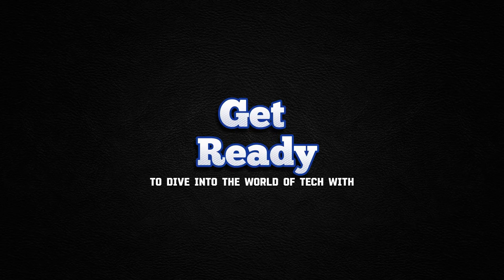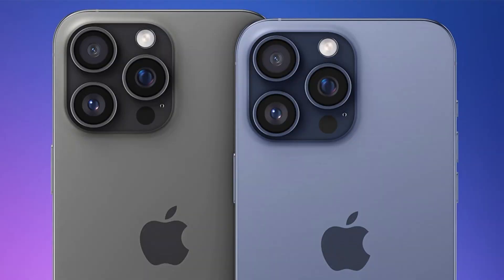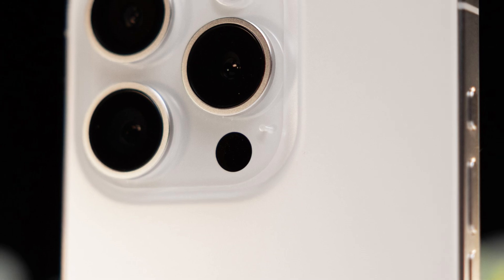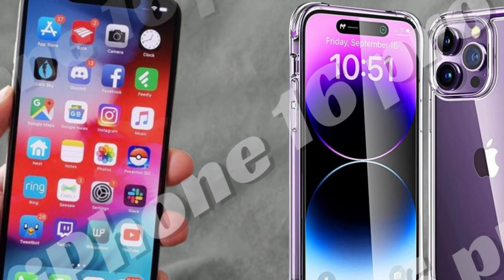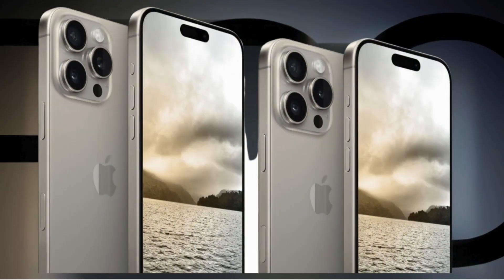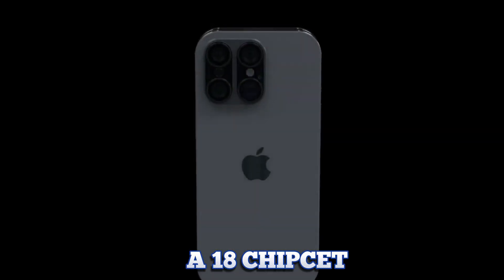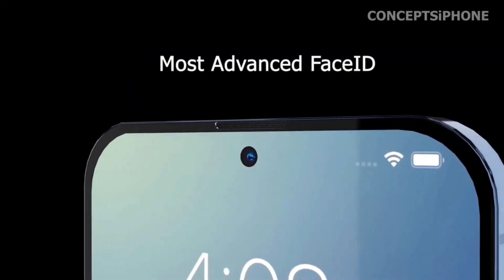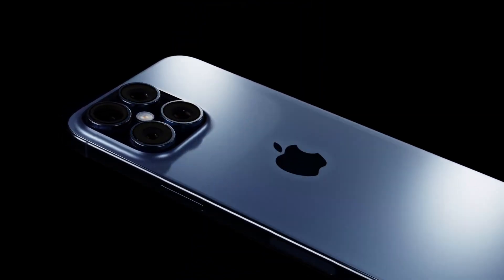"iPhone 16 Pro's OLED Display upgrades!!!!.....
"Discover the efficiency and innovation behind the iPhone 16 Pro's OLED display. Explore how Apple's latest screen technology enhances user experience with superior quality and energy efficiency.